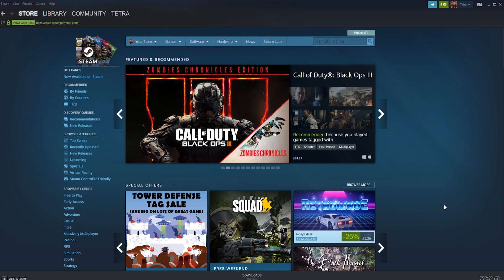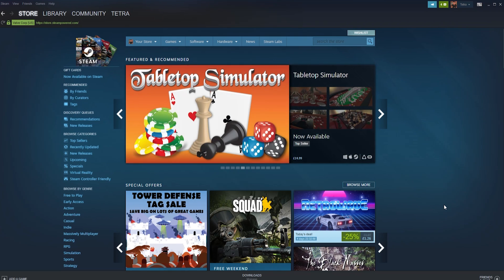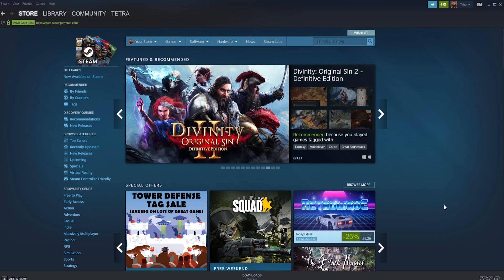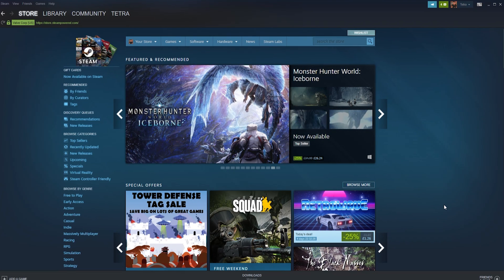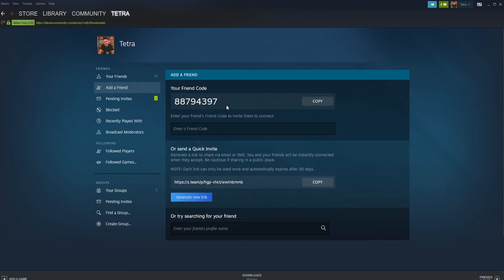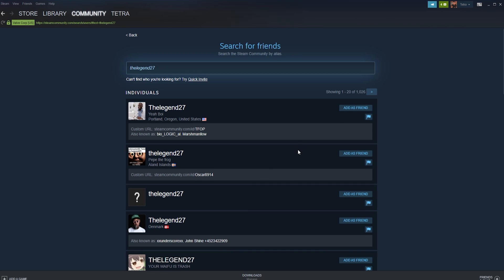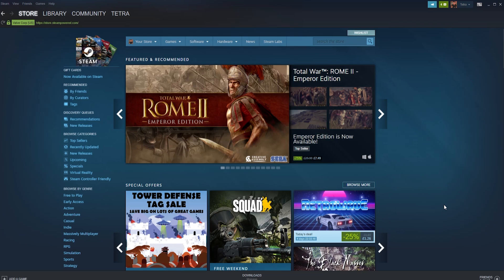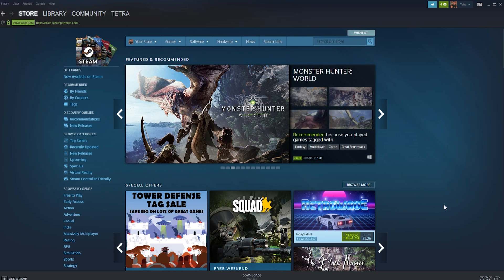How To Add Friends on Steam 2020!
In this video we show you how to add your friends on Steam!